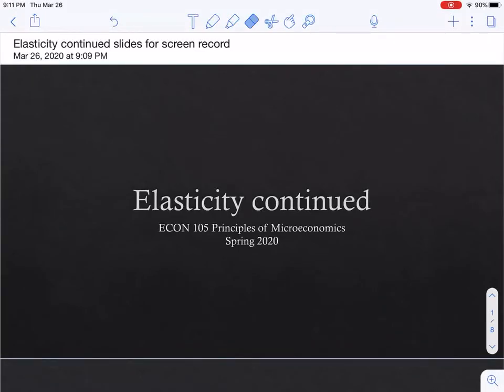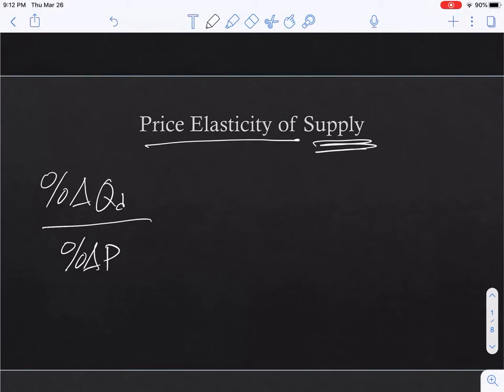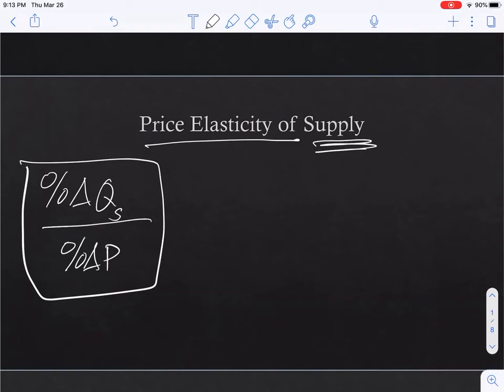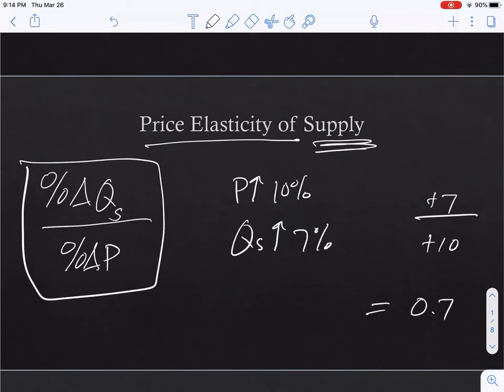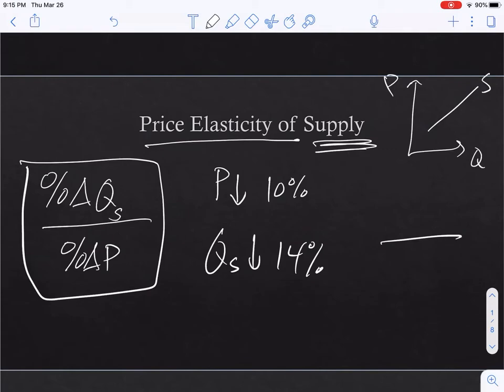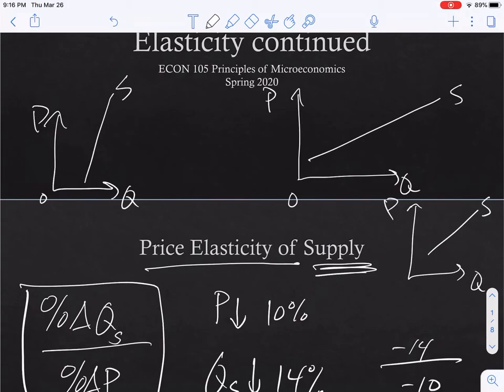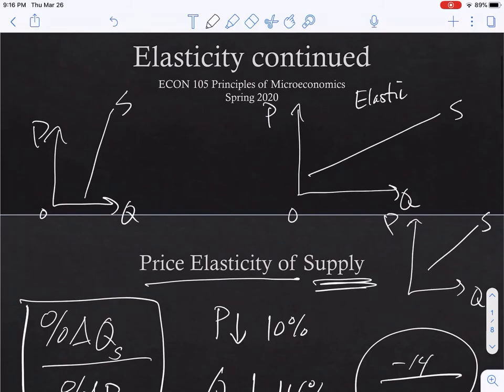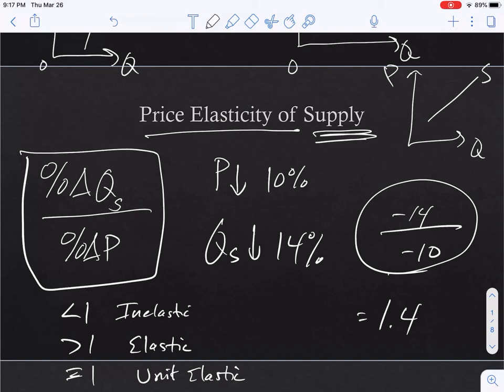Elasticity.2 Price Elasticity of Supply